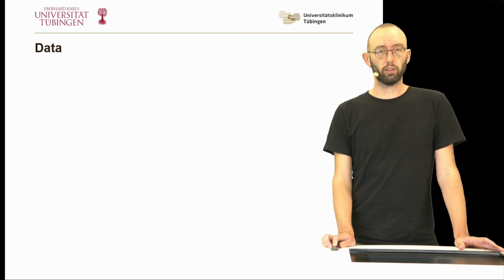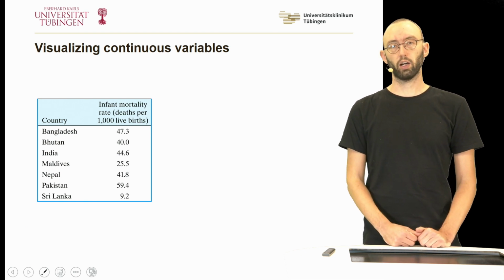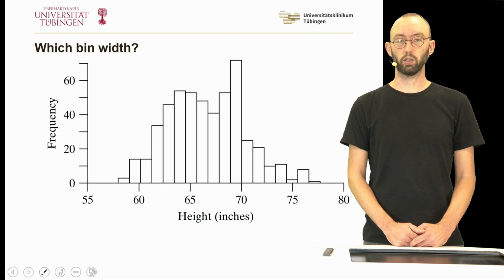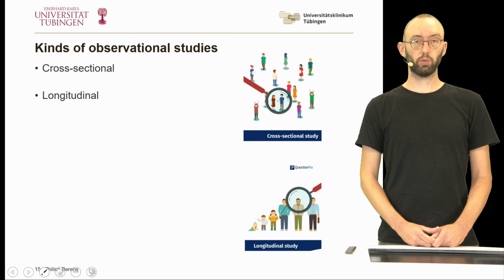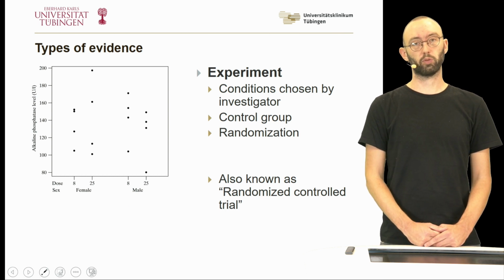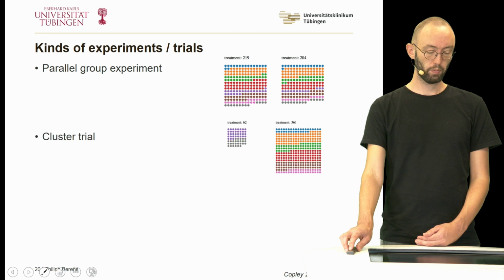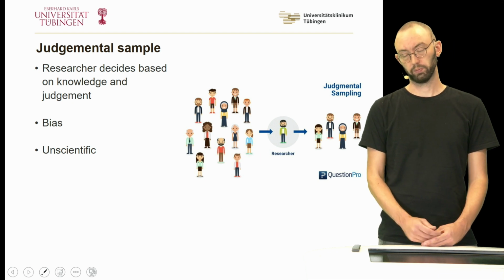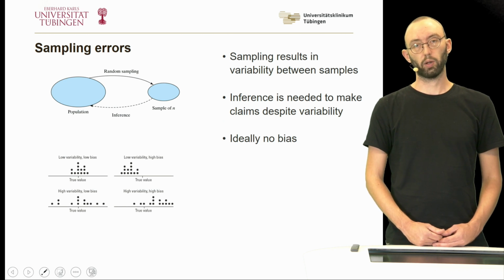02 Basic Concepts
What is statistics? This introductory video covers data types, different study types and degrees of evidence.